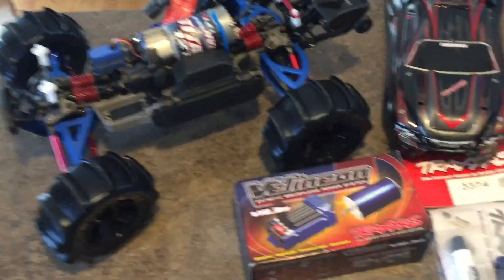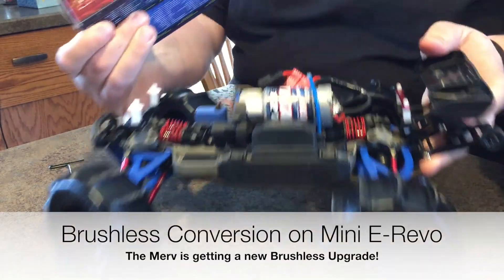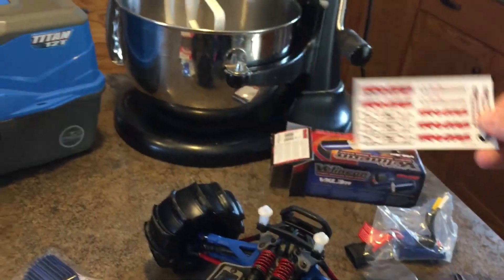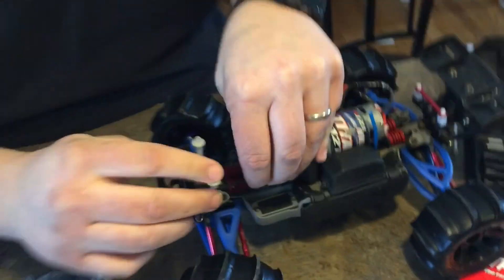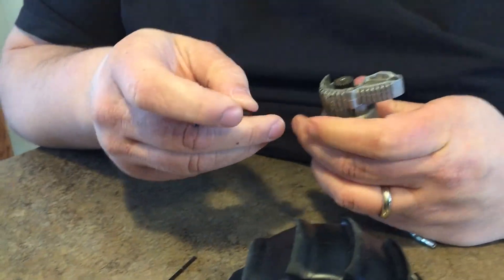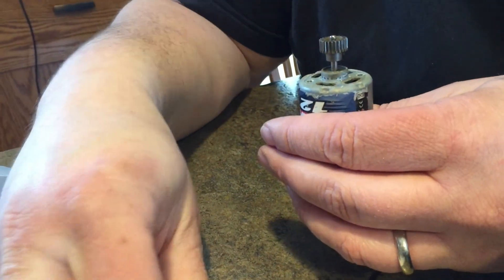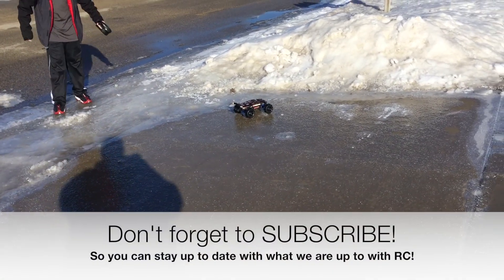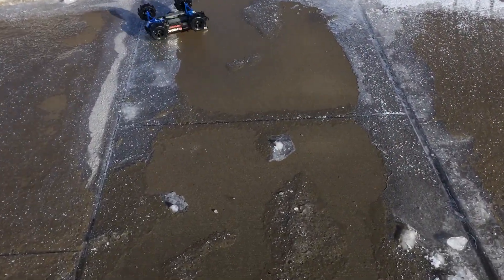How to add a Brushless Motor to 1/16 Mini E-Revo (Merv) Velineon vxl-3m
We finally got the new Velineon VXL-3M brushless upgrade for the Merv. What was supposed to be a quick install video, we kind of ran into a few issues.

We learned real fast that the brushed motor mount will not work with the new Velineon motor. You also need to get two other parts before you upgrade. Watch this video to see the details and a little trial run at the end.

Unfortunately we had an ice storm the day before so we couldn't give it the proper test. But stay tuned to our channel as we are working on a comparison video of the 2S and 3S batteries on both the original Brushed motor and the 2 and 3S on the new brushless motor.